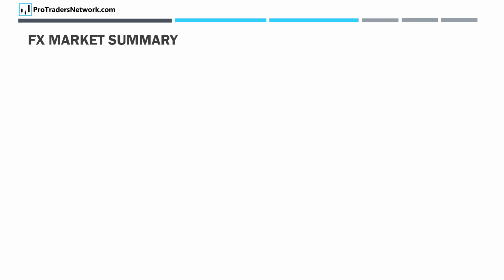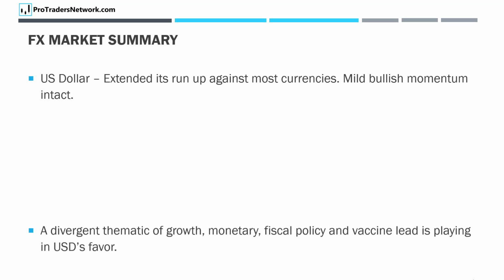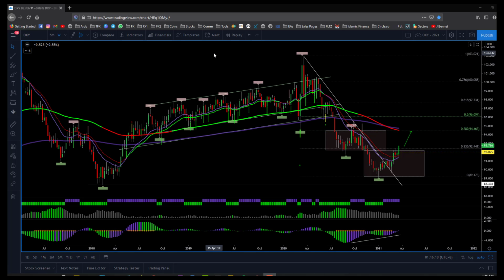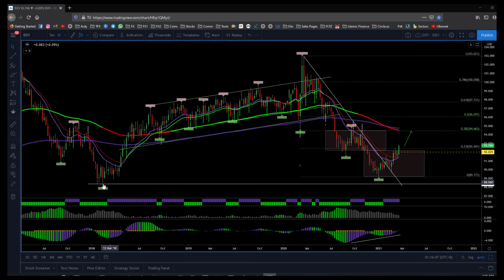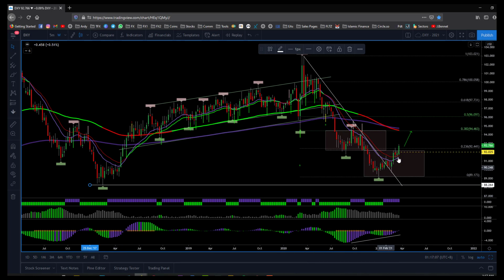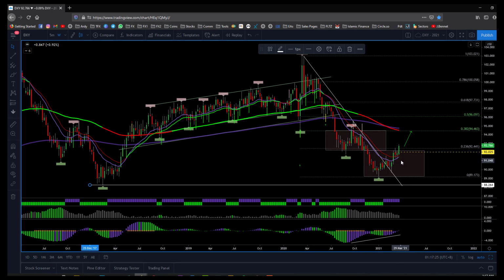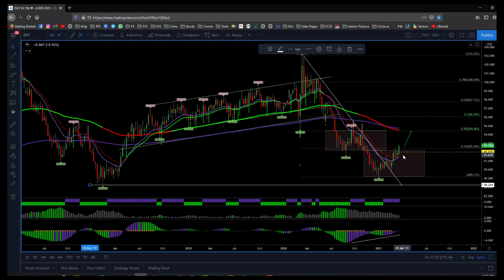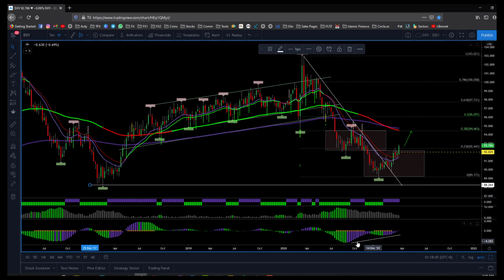DXY on PTN